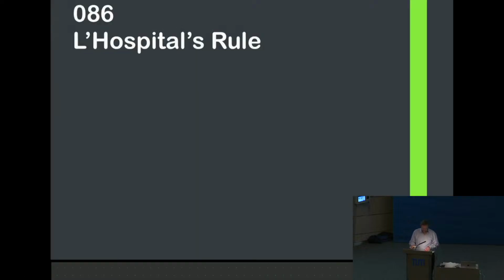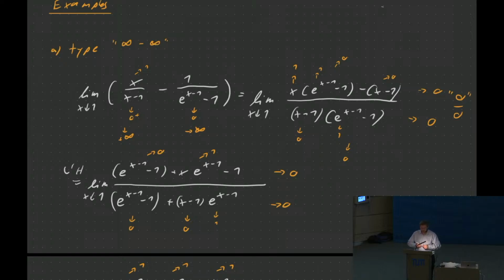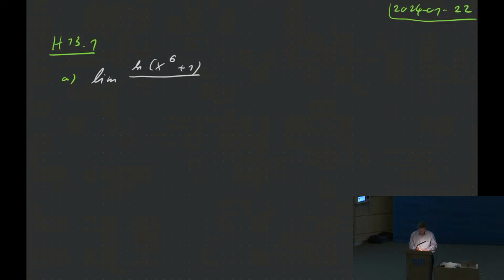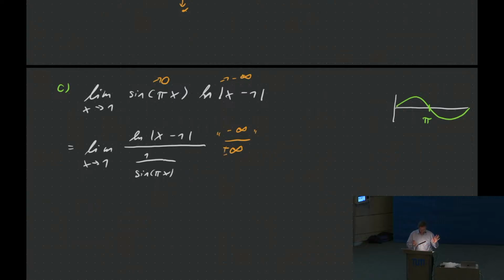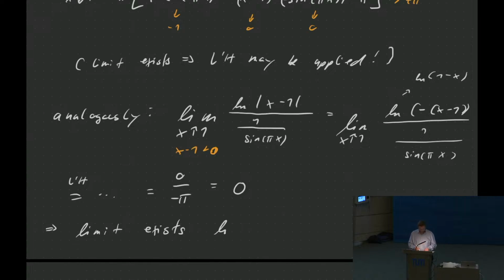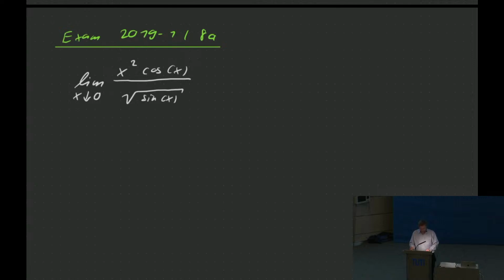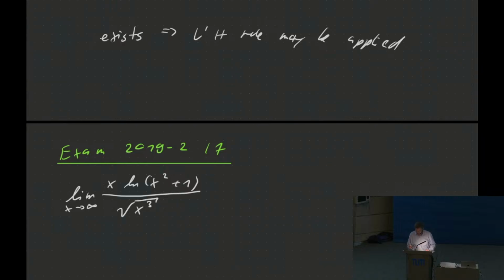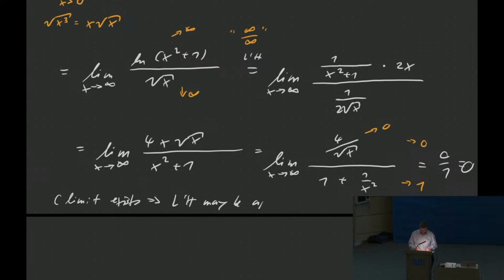Mathematics 1 (MA9711) - class on Monday, 22 January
Livestream for the class MA9711 on Monday, 22 January 2024.